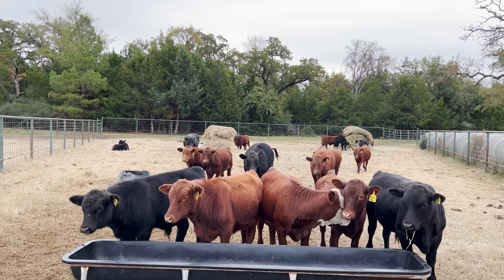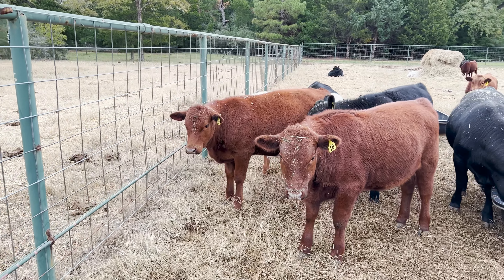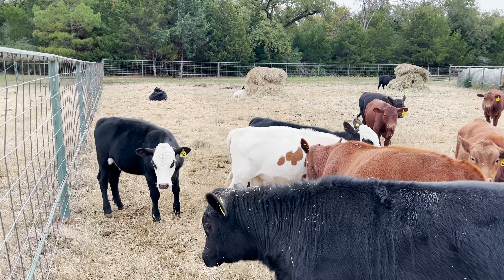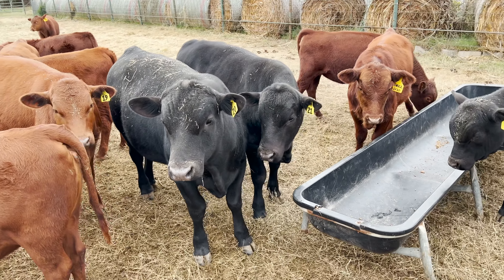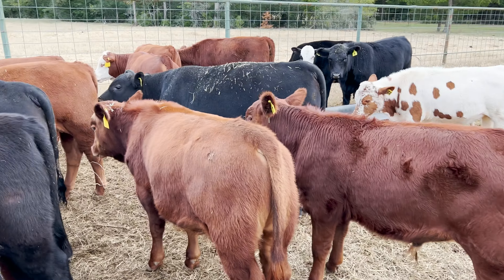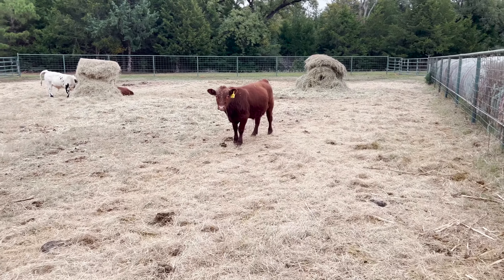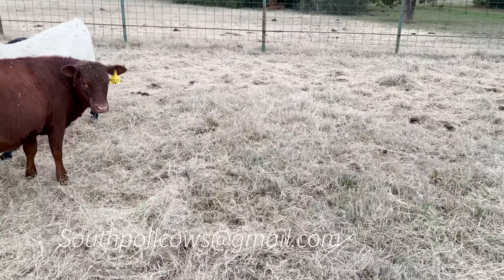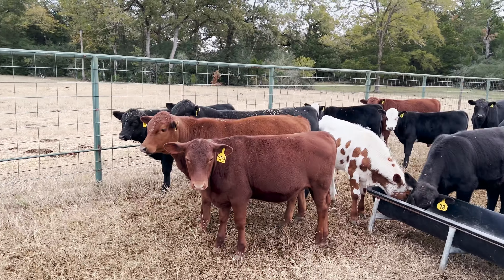Calves for Sale | Regenerative Ranching